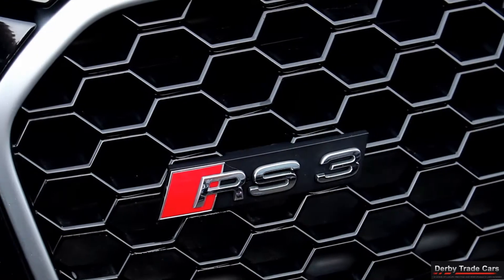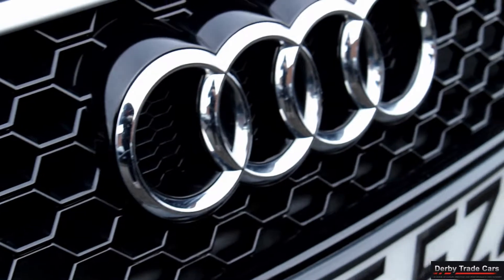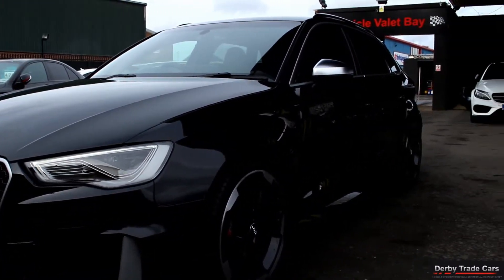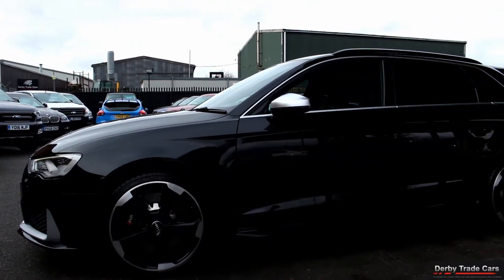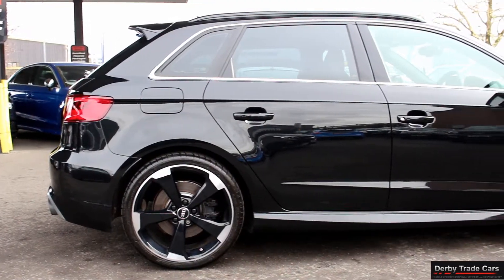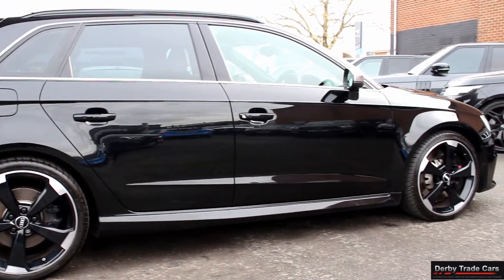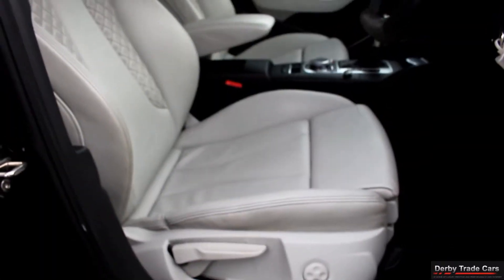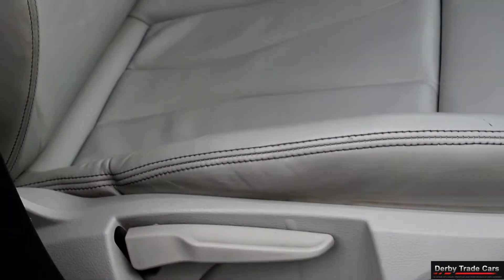65 plate audi rs3